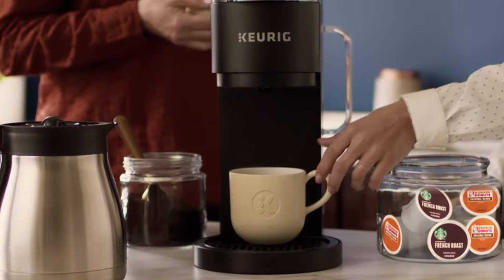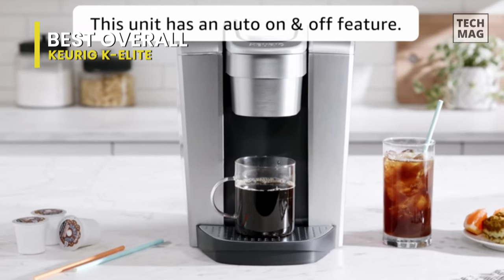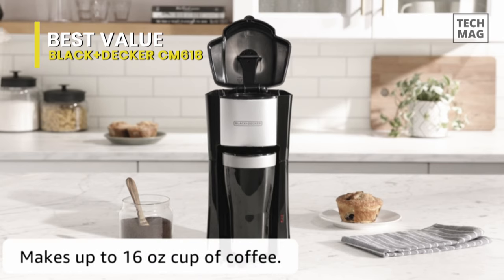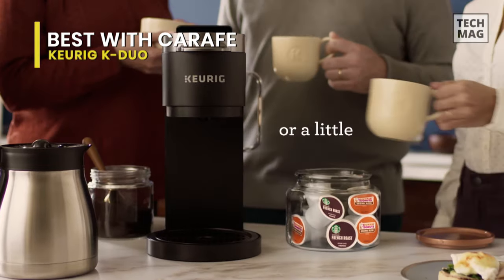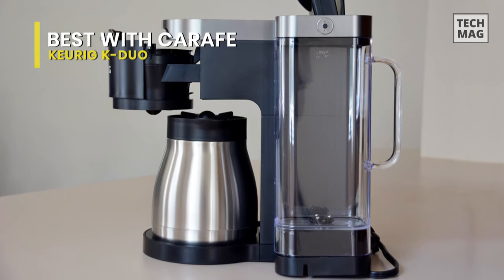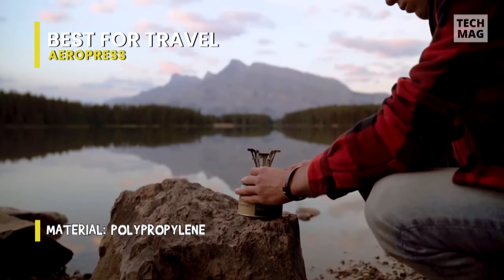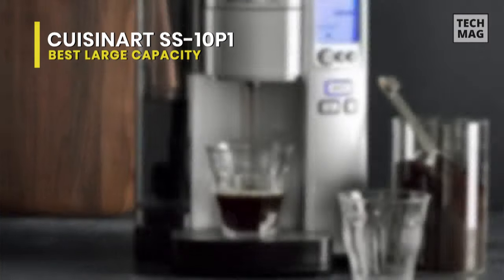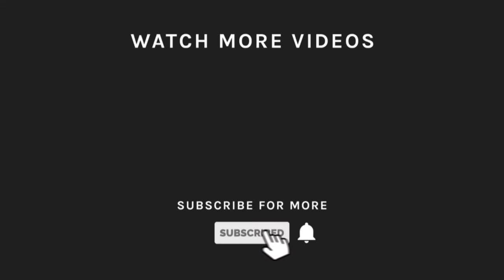TOP 5: Best Single-Serve Coffee Makers 2022 - Portable Brewers!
Check Out The Best Single-Serve Coffee Makers Here!
► Best Overall: Keurig K-Elite
► Best Value: BLACK+DECKER CM618
► Best with Carafe: Keurig K-Duo
► Best for Travel: AEROPRESS
► Best Large Capacity: Cuisinart SS-10P1

VIDEO GUIDE
00:00 Best Single-Serve Coffee Makers
00:21 Best Overall
01:38 Best Value
02:28 Best with Carafe
04:27 Best for Travel
05:34 Best Large Capacity

The Keurig K-Elite brewer blends a premium finish and programmable features to deliver modern design and the ultimate beverage customization. With a striking brushed finish and metal details, it’s a stylish addition to any kitchen. The Keurig K-Elite coffee maker features Strong Brew for when you want to brew a bolder cup of coffee and an Iced button to brew hot over ice for a refreshing, full-flavored iced coffee. It features five brew sizes so that you can brew 4, 6, 8, 10, or 12oz of your favorite coffee, tea, hot cocoa, or iced beverage at the touch of a button. Now you can choose from hundreds of delicious K-Cup pods or brew your ground coffee using the Universal My K-Cup Reusable Coffee Filter. In addition to a host of programmable features like auto-on and temperature control, the Keurig K-Elite coffee maker provides hot water on demand for instant soups and oatmeal, and the large 75oz removable water reservoir lets you brew 8 cups between refills.

The Black + Decker is one of the best coffee maker in the market. This is an ideal coffeemaker for an active, on-the-go lifestyle. Use coffee grounds or pre-packaged coffee pods to brew directly into the 16-ounce thermal mug that fits most car cup, holders. Convenient one-touch operation and useful features like a removable filter basket with an included permanent filter will make your morning coffee ritual a breeze. This machine has both dishwasher-safe parts and auto-shutoff. Brew two ways for the ultimate convenience. This model handles both ground coffee and pre-packed coffee pods for the brew that you want.

The Keurig K-Duo Plus Single Serve & Carafe Coffee Maker is the perfect brewer for any occasion. This versatile brewer is the best of both worlds, using K-Cup pods and ground coffee to brew a cup and a carafe of your favorite varieties. The included 12-cup thermal carafe is perfect for keeping your coffee warm for up to 2 hours, and the added convenience of the Pause & Pour feature makes serving a snap! No need to wait for the entire carafe to brew – the Keurig K-Duo Plus coffee maker can be paused mid-brew for 20 seconds so that you can pour fresh, hot coffee right away. Or set your preferred brew time up to 24 hours in advance and enjoy a freshly brewed carafe right when you want it with Programmable Carafe Auto Brew. The sleek design of the K-Duo Plus coffee maker provides an eye-catching element of style, and their first-ever Multi-Position Water Reservoir is situated on the left, right, or along the back of the brewer ensuring the optimal configuration for your countertop. Now create your perfect cup and carafe every time with the K-Duo Plus coffee maker. Choose your favorite ground coffee, or choose from hundreds of delicious K-Cup pod varieties of coffee, tea, cocoa, and more. Use the Strong Brew button for a bolder, more intense single cup and carafe. With multiple brew sizes, you can make a 6, 8, 10, or 12-cup carafe for large gatherings, as well as a 6, 8, 10, or 12 oz—Cup just for you. You can brew the perfect amount of fresh, full-flavored coffee whether you’re hosting friends or just enjoying a cup – and a moment – to yourself.